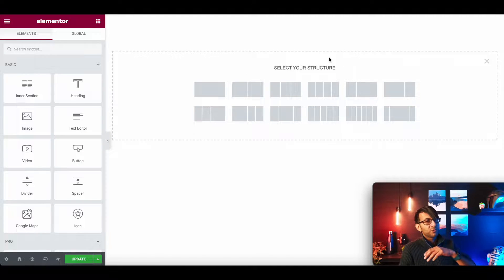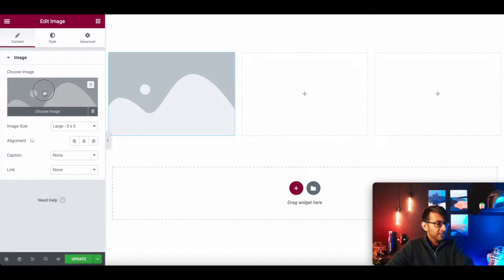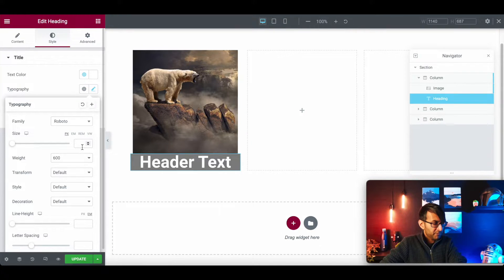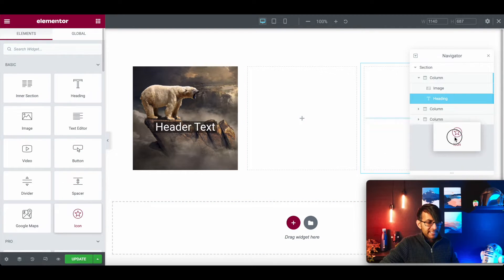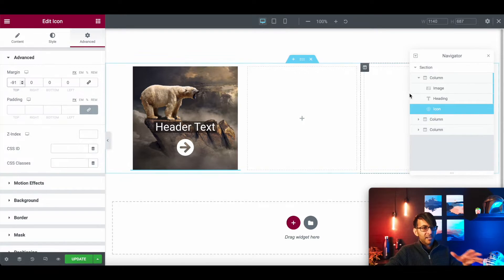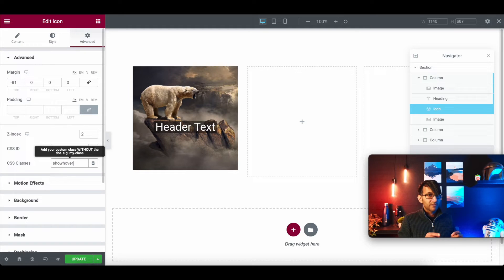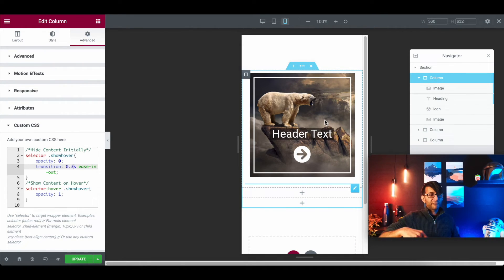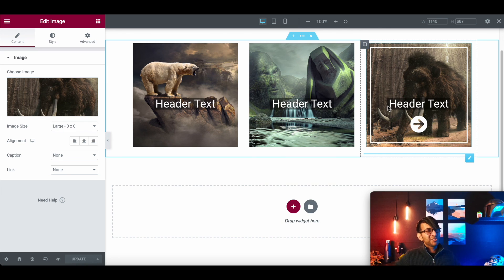Elementor - Make Images and Icons appear when Hovering on Columns - No Extra Plugin Required.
Using just Elementor and the below code, you can make anything you want appear within (or even outside) a column.

/*Hide Content Initially*/
selector .lion{
    opacity: 0;
    transition: 0.5s ease-in-out;
/*Show Content on Hover*/
selector:hover .lion{
    opacity: 1;